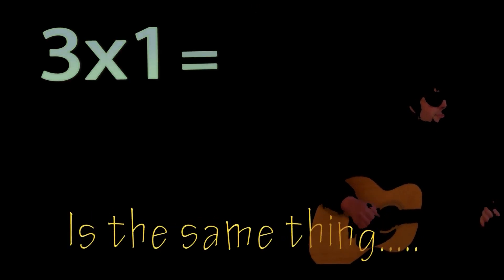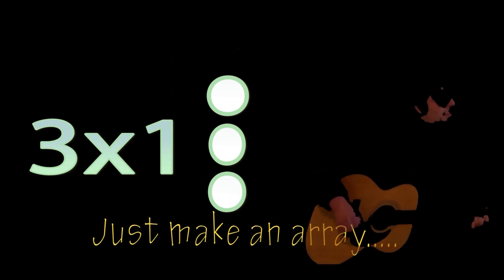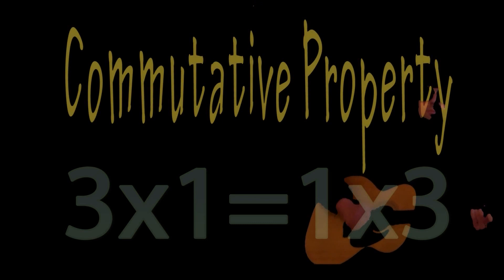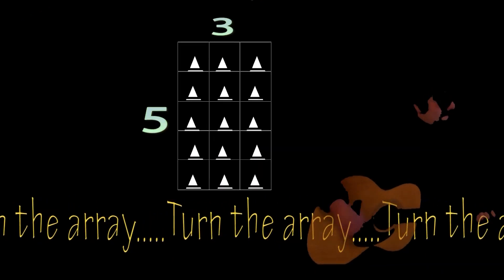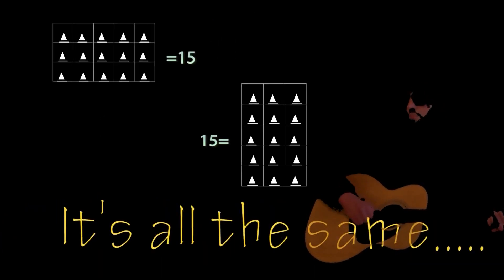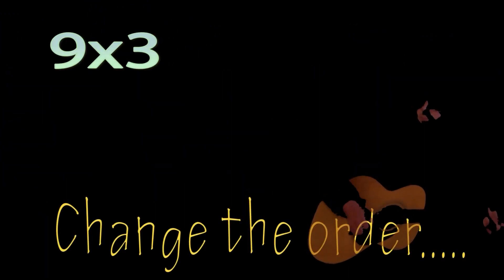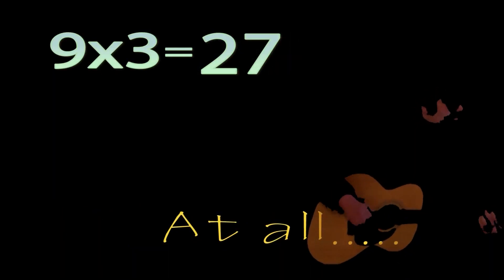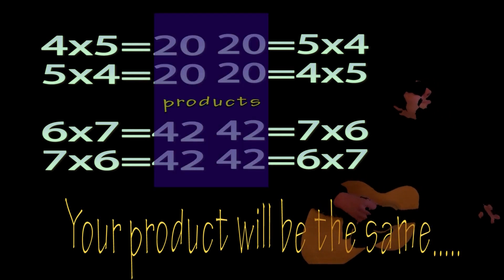Commutative Property Song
An educational video about the commutative property of multiplication from makeyourmathpop.net.. This kids' song about the commutative property of multiplication will have related math video lessons for third students added to this channel or at makeyourmathpop.net soon.